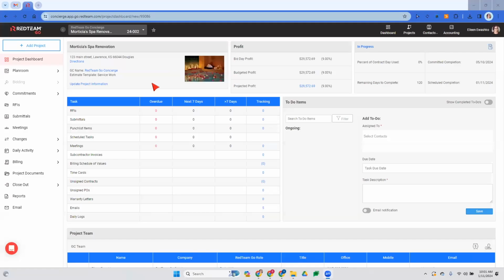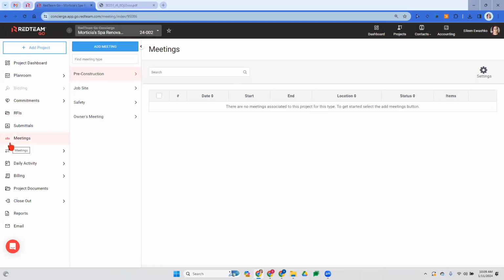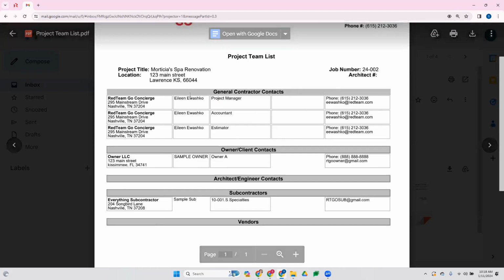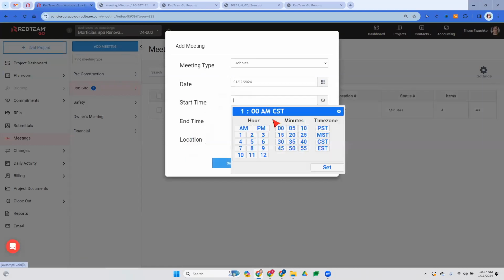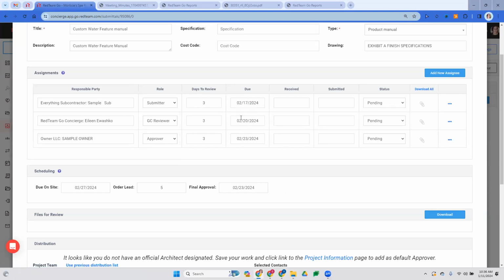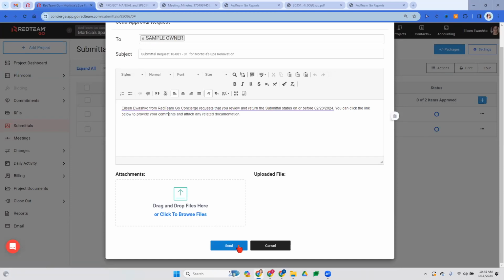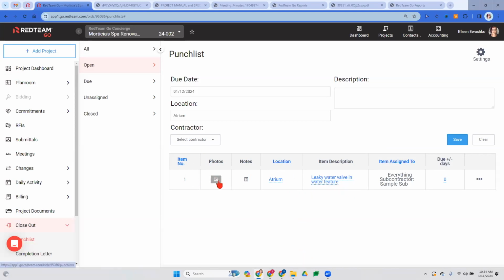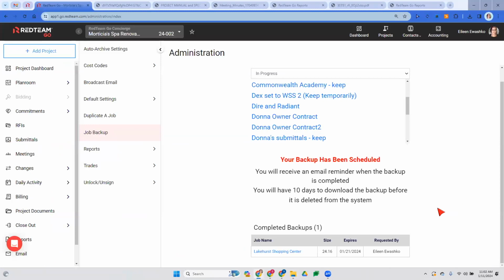Webinar: Managing Submittals and RFIs in RedTeam Go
This webinar teaches you how to create and manage submittals and RFIs in RedTeam Go. It also covers how to prepare a meeting agenda, and shows how to close out your project once completed.